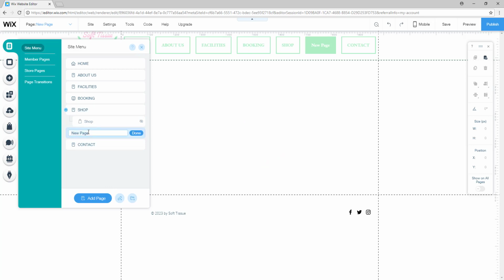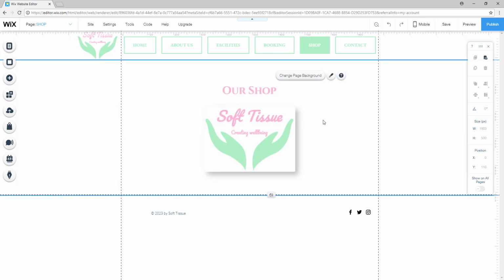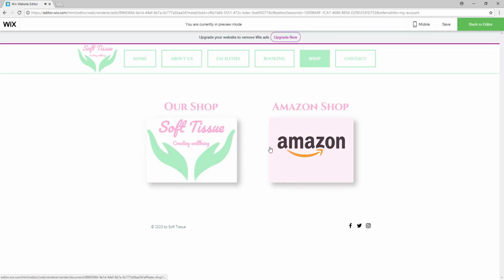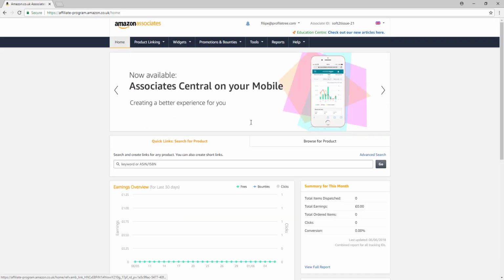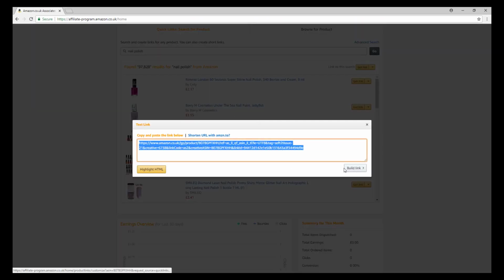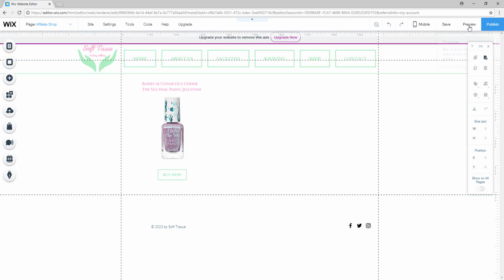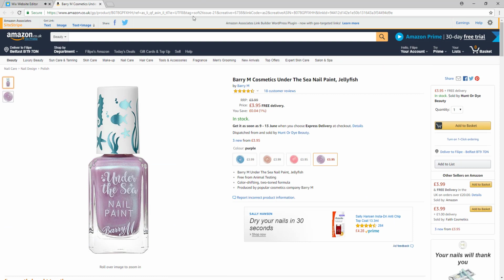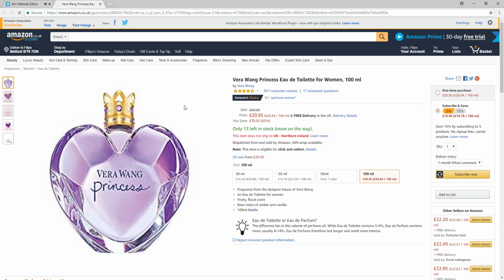How to Create Wix Affiliate Advertising - Wix Tutorial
Do you want to know how to create Wix affiliate marketing shop on your Wix website? Let us take you through a journey where you will get introduced to the different steps that you will need to go through.

0:00 - Introduction
1:20 - Create an affiliate page- (Secondary page.)
2:00 - Creating a button for the affiliate shop
2:55 - Adding a link to the affiliate page
3:19 - Adding items to the affiliate page- (Button and Amazon link.)
4:24 - Adding an image
6:39 - Adding an affiliate marketing item
7:24 - Outro

How to create Wix affiliate advertising? Your website created on Wix could be also a place to serve people with some products which they could buy or some services which they could book, and since we have taken you through the journey of knowing how to add the booking page, it is important to know how to create your affiliate advertising

In order to create your affiliate advertising or marketing on Wix website, you will first consider where you are going to place it; in our case we have chosen to give it a place when the visitor clicks on the shop button, just beside the shop of the website.

The first step is adding the button on which the visitor will click to get to the affiliate shop and the products that are displayed there. The affiliate shop or advertising could happen from any affiliate that you have. To setup an affiliate shop, you will need to create a new page and in the page management, you will give it the name that you want; in our case it was "affiliate shop". Dragging the small button to the right side in the page management will make this new page that you have created part of another one; we have done it under the main page which is "shop" from where both "our shop" and "affiliate shop" are found.

The second step is creating the button in the shop page which is supposed to be like the one you have already created for the shop of the website - you will need to follow just the same steps Before moving forward with adding the link to the page and directing the visitors to it, it is first important to make sure that what you have done is all working correctly.

Now you should create a button that will link to an affiliate item in Amazon (or the affiliate you have added). You will add the button and customize it according to your needs and what you are actually doing (which in this case would be to name this button as a 'buy now' for example). Now you will need to go to the affiliate shop or website in order to choose the product or item that you want to sell and copy the link to your website's button to direct visitors directly to it. The link that you will need to copy should be generated in order to have the name of your website, so when people buy it you get the affiliate program. Doing this link on the button is done when you click on the button and choose to add a link from the settings.

After adding the link from the affiliate shop, it is now the time to add the picture, which you could also copy and paste its link from the affiliate shop. You will click add, come down to 'more' and select the 'HTML frame' on which when you click, you will find the 'HTML link' where you could paste the link of the picture that could directly take you to the affiliate shop. On the Amazon site (of the affiliate website), you will click on 'build link' where you could copy the link of whatever you please, it could be the image only, the image and the text, text only, etc. and in our case we are going to choose the image only. Copy the link and go back to your website then paste it in the HTML frame.

The final step is writing down the name of the product and then editing the whole thing to match the theme of the website as a whole. It is always important to try what you are doing on the website along the way to make sure that everything is actually working in the needed way.

That's all what you need to know when it comes to creating Wix affiliate advertising or marketing in order to give the visitors the chance to easily buy your products and easily be directed to the affiliate shop.

Wix is known to be a friendly website builder that gives the users the chance to build their websites without using any codes but instead doing all that freely without any limitations and without applying any rules, just with dropping and dragging along with doing the final touches and customization to let the website reflect your brand's personality and be all done in the theme of the place as a whole.

That's all what you need to know about using Wix and creating your own website's shop as well as the affiliate shop. Follow these simple and easy how-to steps and you will manage to create your own personal website and shop along the way and even direct your customers wherever you want them to go.

Let us know any questions you have in the comments!